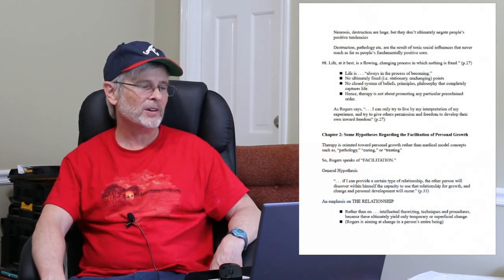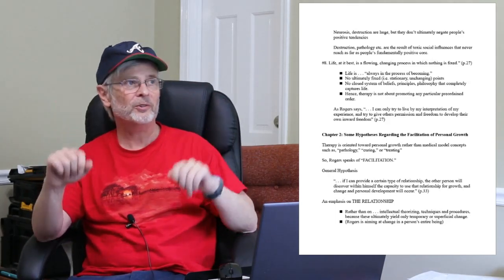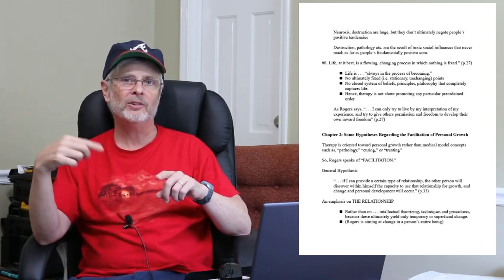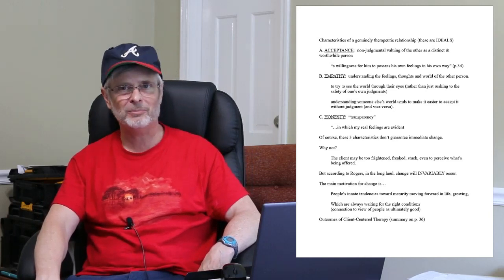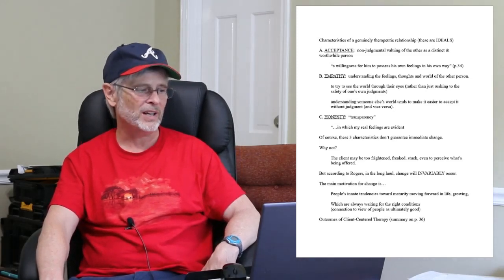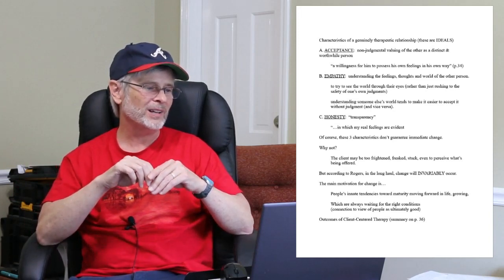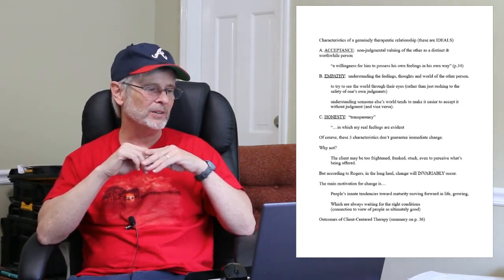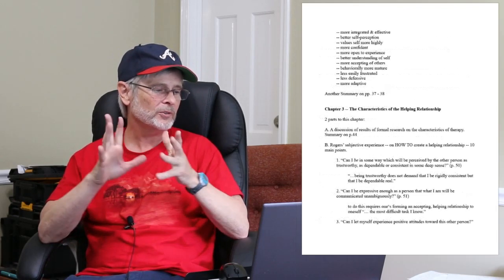Carl Rogers, Lecture 4: On Becoming a Person, Ch. 2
This is a video about chapter 2 of Carl Rogers' book, On Becoming a Person.